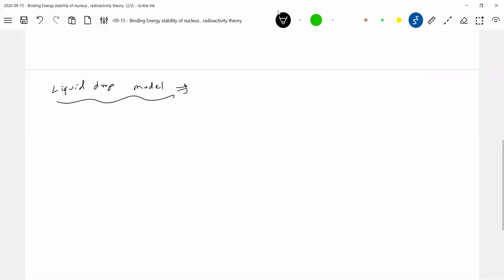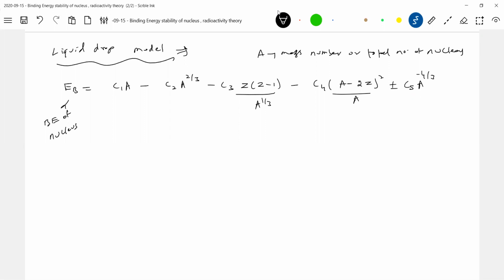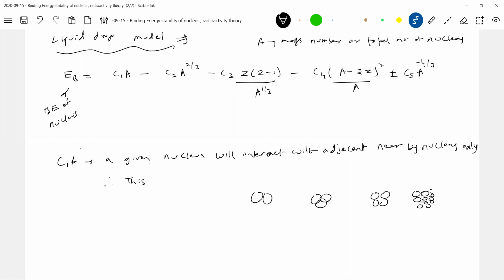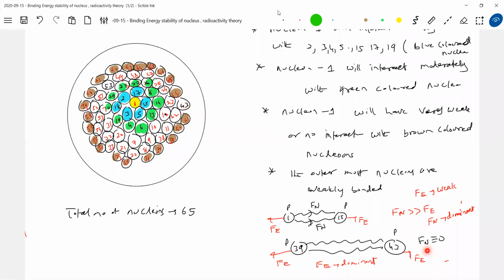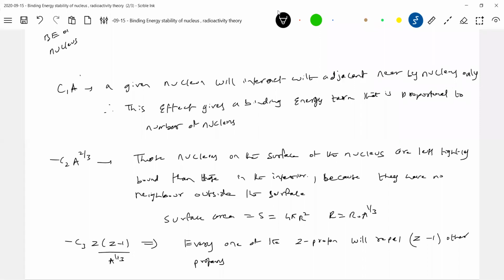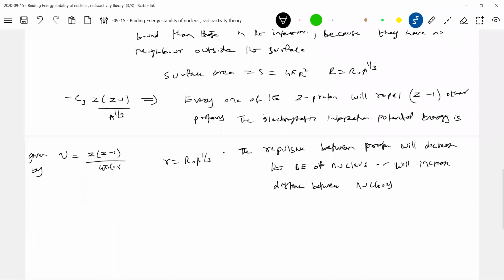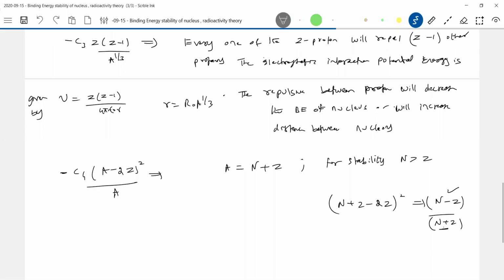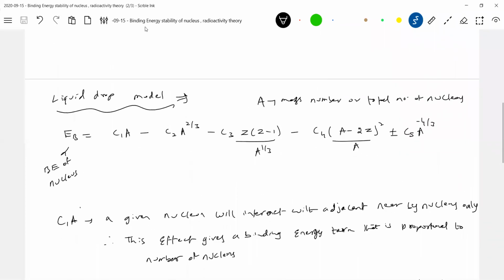5) Nuclear Physics | Liquid drop model | Physics JEE Advanced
NUCLEAR PHYSICS | Liquid drop model | Physics JEE Advanced physicsnumericalshelp sridharsirphysics jeeadvancedphysics iitjeephysics jeeadvanced Thanx for watching this video😊 . Experience--20yrs ; Mentored below 100 and 1000 JEE Advanced Ranks.